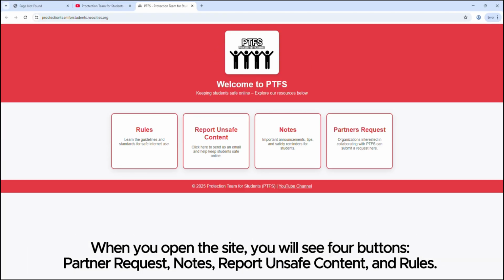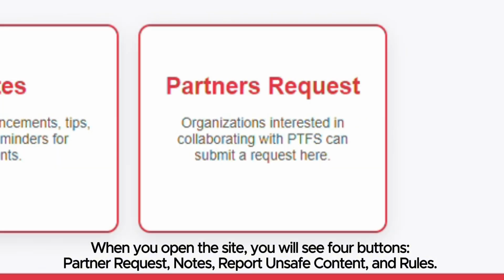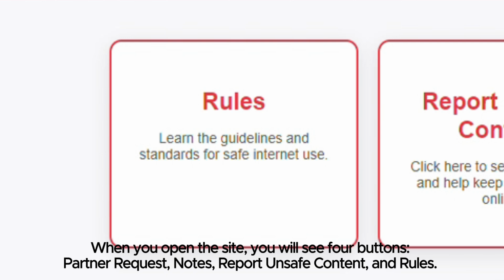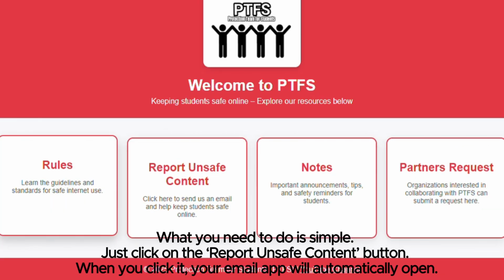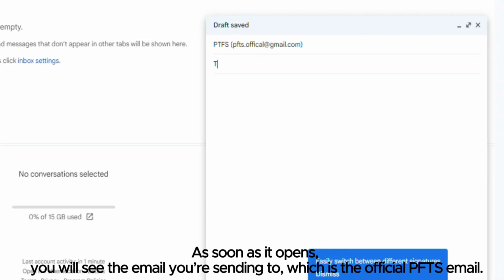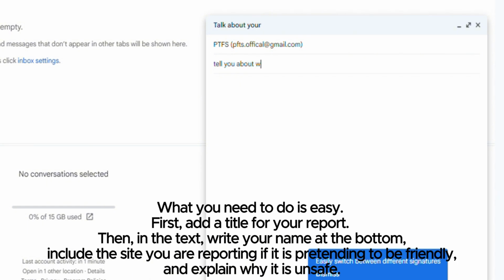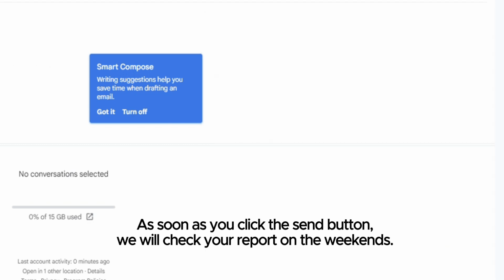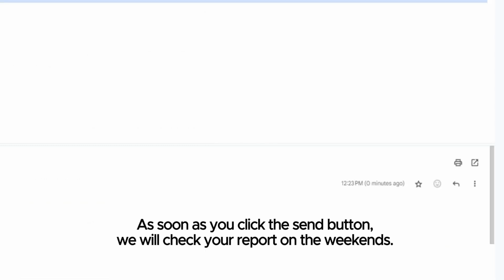How to Report Unsafe Content | PFTS Tutorial for Students & Parents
Hello Students and Parents! 👋
In today’s video, I will show you step by step how to report unsafe content to PFTS (Protection Team for Students).

📌 Learn how to:

Access the official PFTS site

Use the “Report Unsafe Content” button

Fill in your details correctly

Send your report safely

By reporting, you help keep the internet a safer place for kids and students everywhere! 🚀

👉 Visit the official PFTS site here: proctectionteamforstudents.neocities.org